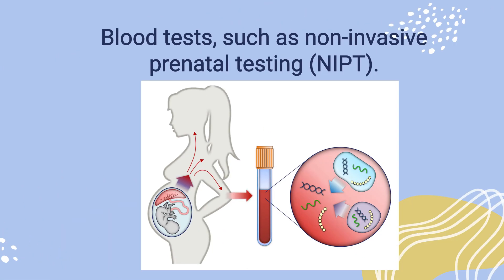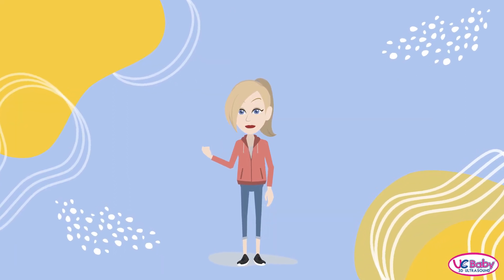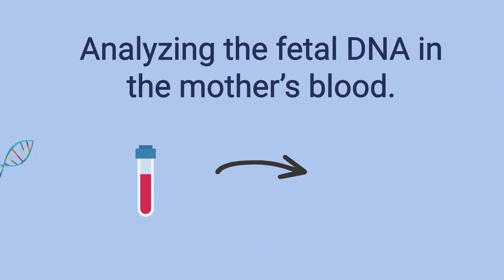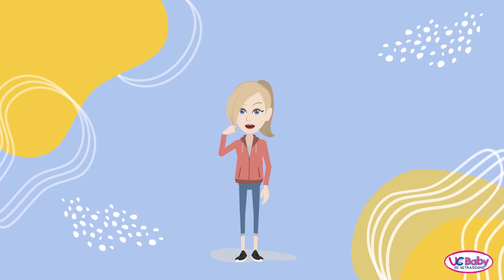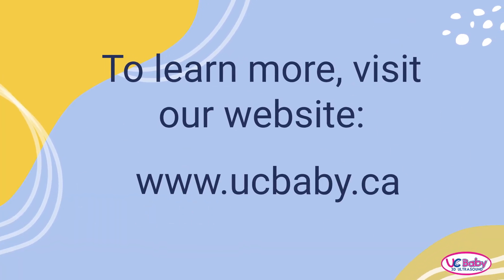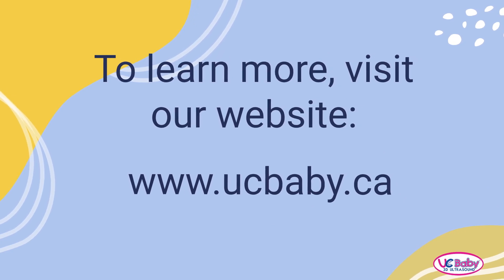🤰Gender Determination: How Early Can You Find Out the Baby's Gender?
Want to find out if you're having a boy or a girl? We've got the answer! Join us in our latest YouTube video, "Gender Determination: How Early Can You Find Out the Baby's Gender?" and discover all about the exciting methods available to satisfy your curiosity.

Ultrasounds and blood tests are two popular options for determining gender, with each offering different timelines during pregnancy. Ultrasounds are commonly used as early as 16 weeks, giving you a visual glimpse of your little one. On the other hand, blood tests can provide results as early as 9 weeks!

But here's an important reminder - while these methods give great insights into baby's gender, no method guarantees 100% accuracy. So be prepared for any wonderful surprises that come your way!

Ready to uncover this precious secret? Click play now on our captivating video and get all the information you need.

Get ready (and start brainstorming names) because it won’t be long before we reveal whether it’ll be blue or pink in those adorable nursery decor photoshoots.

At UC Baby, Canada's trusted name in 3D ultrasound services for over two decades now, our team truly understands the joys and worries that come with being an expectant mother. We're here for every step of your journey!

👉🏼Join us on our YouTube channel as we explore everything from pregnancy tips and tricks to uplifting stories shared by moms-to-be like yourself. Don't miss out on valuable insights and guidance throughout your incredible nine-month adventure.